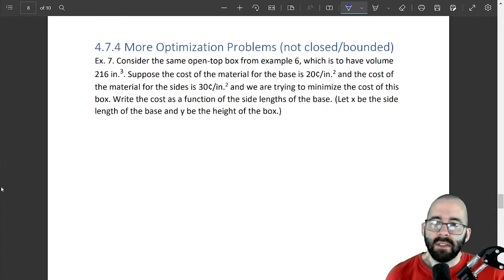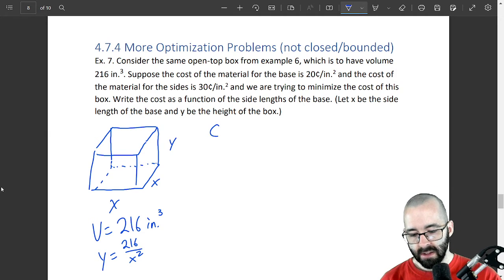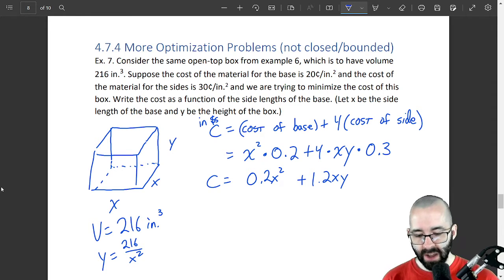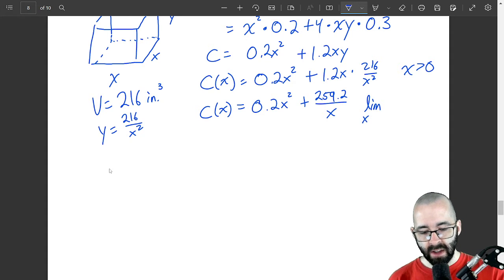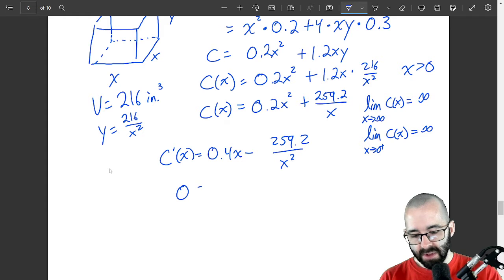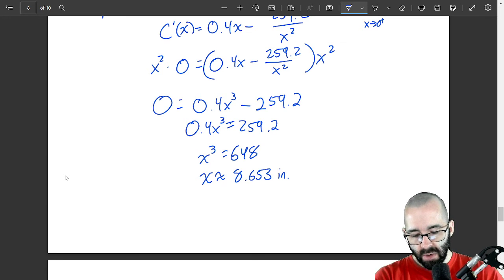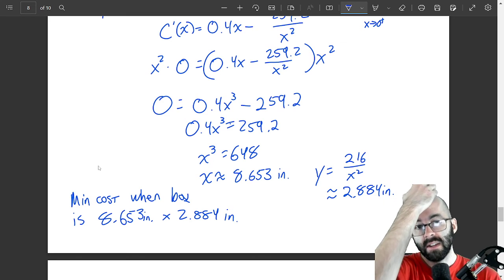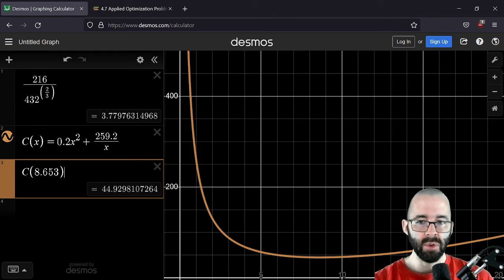4 7 4 More Optimization Problems not closed bounded